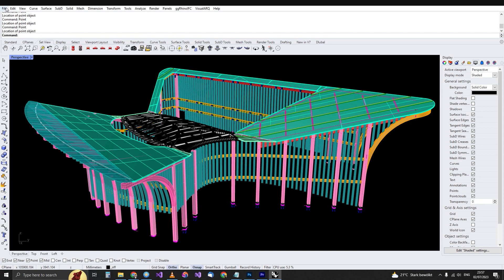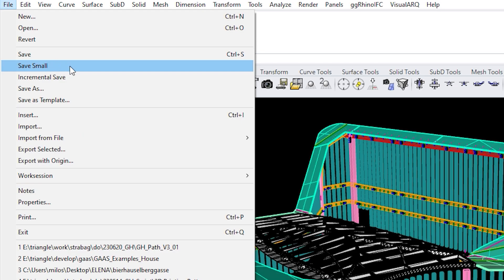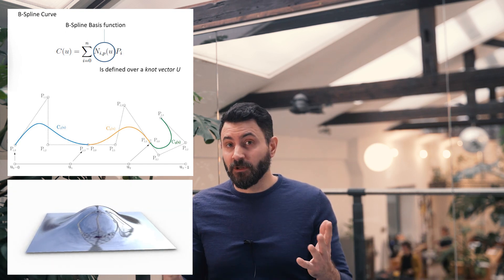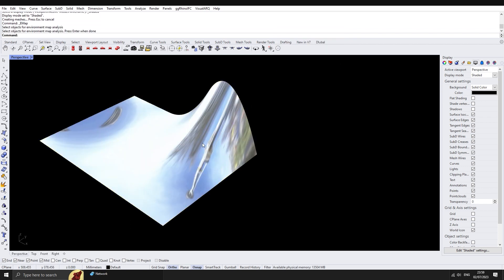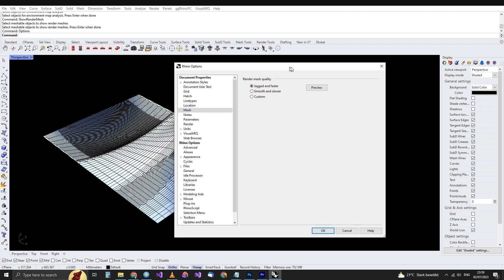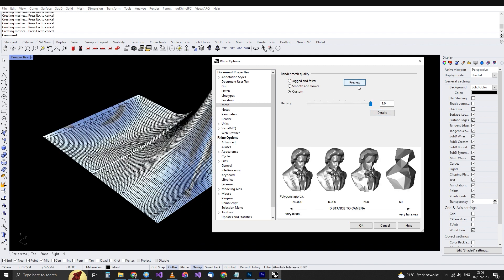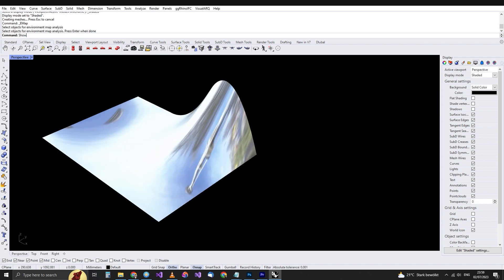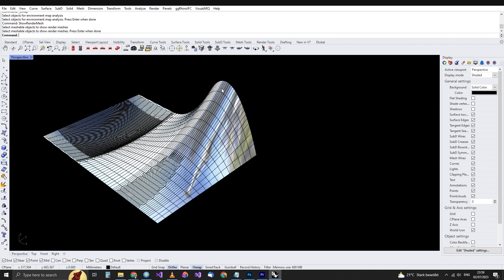Rhino Tip - "Save Small" EXPLAINED!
Why does "Save small" exist? Shouldn't Rhino try to always save to the smallest possible file? No...and this is why...

Please go to our PROARCHITECT Teachable Page and Enroll in our courses (FOR FREE!). Even if you are not interested in the current courses, you will get on our exclusive email list and we will notify you when new courses, plug-ins, or exclusive videos are coming out.

Stay free!

Milos Dimcic
Dr.-Ing.